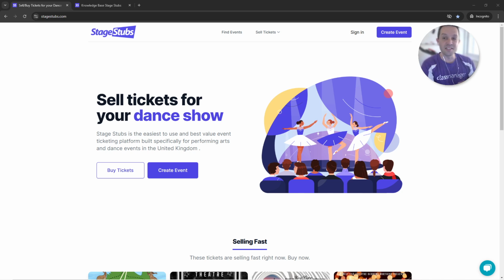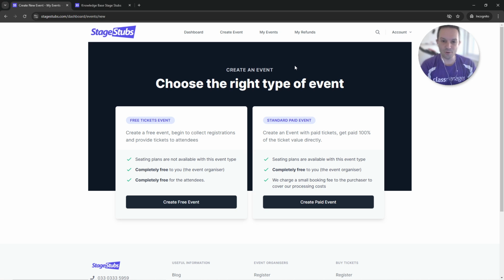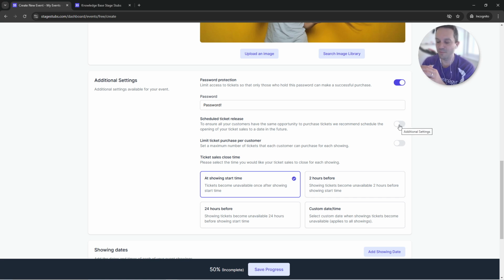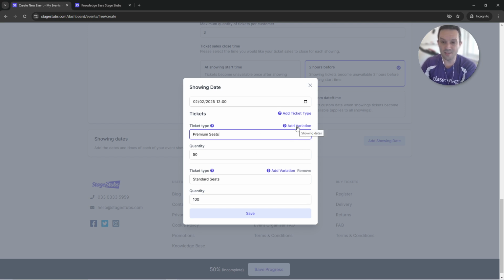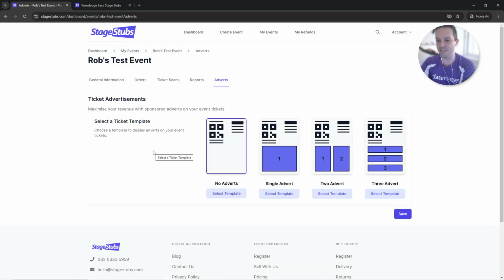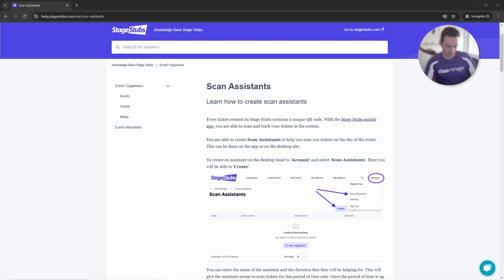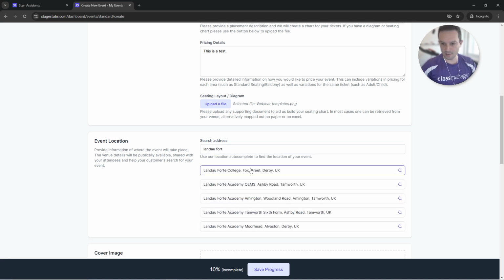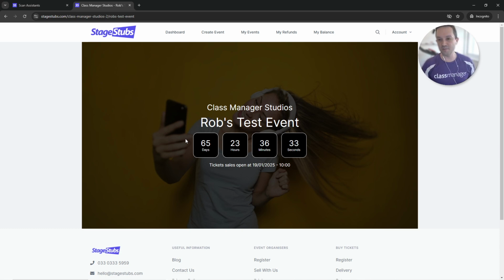Introduction to Stage Stubs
Looking for an easy way to sell tickets for your next event? In this video, we break down Stage Stubs, the go-to platform for event organizers, dance schools, and performance groups to manage ticket sales effortlessly.

We'll walk you through each step of creating an event on Stage Stubs, including:
✅ Creating a new event
✅ Customizing ticket options
✅ Managing sales and tracking attendees
✅ Promoting your event with ease

Whether you're hosting a recital, concert, or theater show, Stage Stubs simplifies the ticketing process so you can focus on delivering an amazing performance!